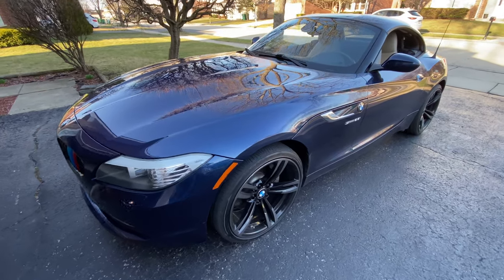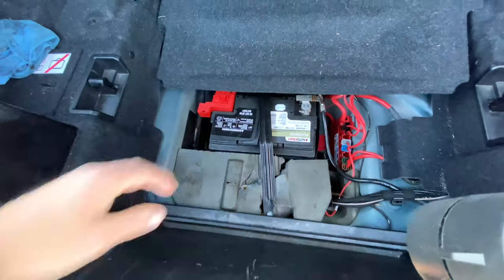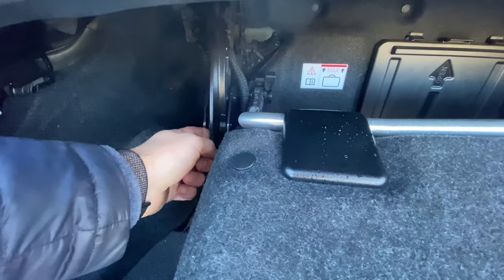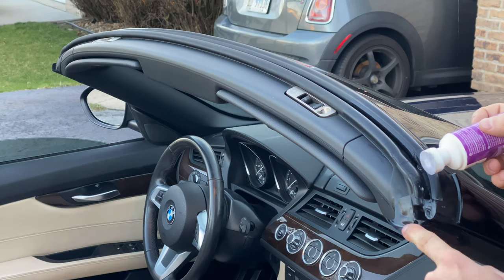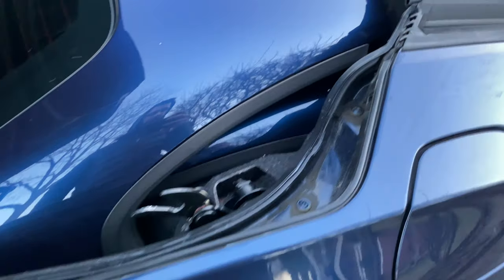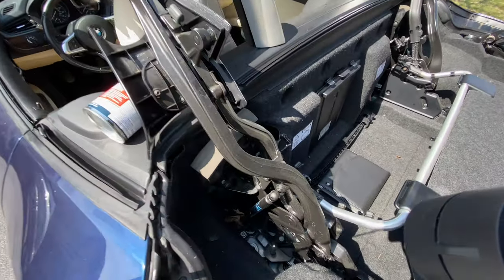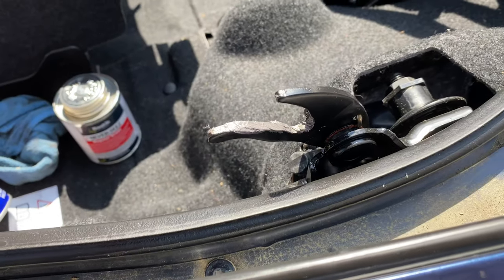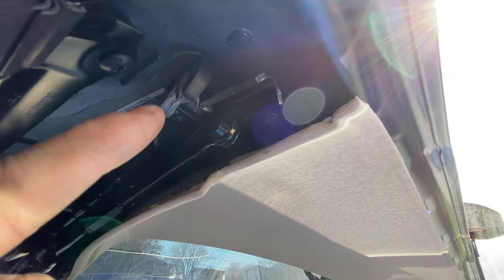BMW Convertible Roof Maintenance DIY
Nextzett Gummi Pflege Stift 'Rubber Care Stick' UK CA
Never-Seez NSBT-8 Anti-Seize Compound UK
WD-40 UK

If you like convertible BMWs as I much as I do, you know how expensive it is to maintain a BMW retractible roof if you take it to a dealer. I've always been in a mindset of 'do it yourself', so in this video I go over the process of troubleshooting as well maintaining a BMW Z4 convertible retractable hardtop roof. This exact same method will work on any hardtop convertible BMW such as BMW e93 (3-series), BMW F33 (4-series), BMW F83 (M4 Convertible) and parts of it will work on the soft tops as well. We will be conditioning all of the seals, lubricating the hinges and all moving parts and joints. Going over the microswitches and hall sensors and eliminating any squeaks, rattles, water and wind penetration. Keep your convertible in tip top shape, moisturized and lubricated with some lithium grease.